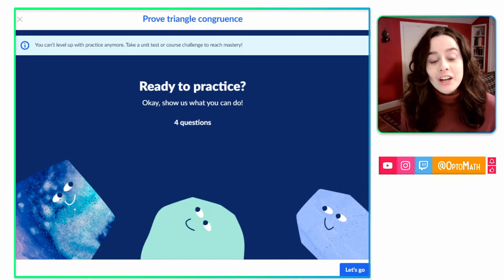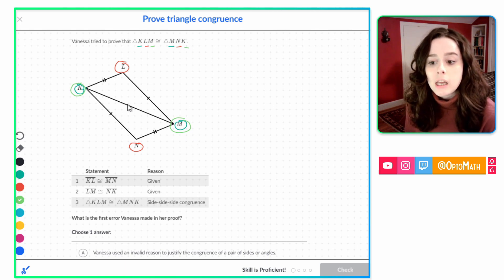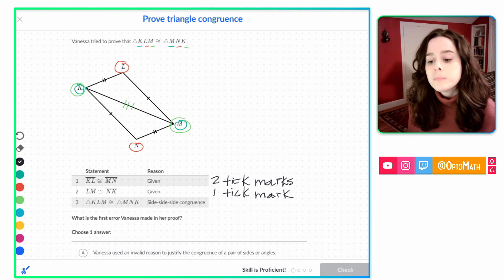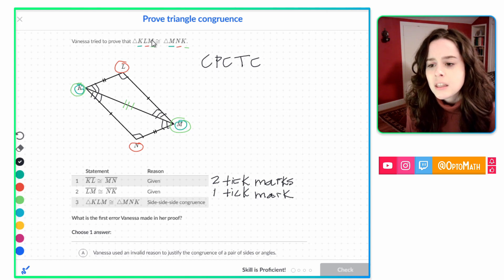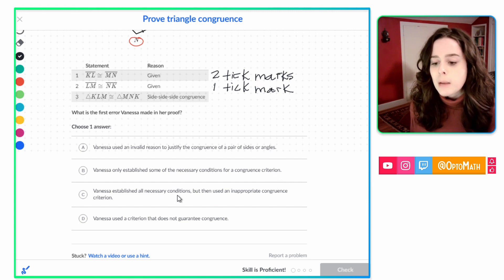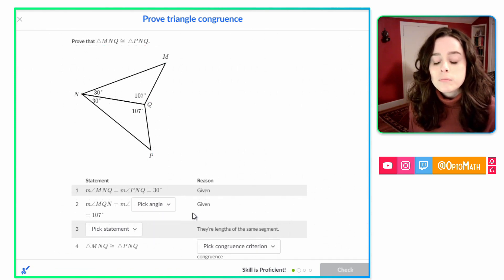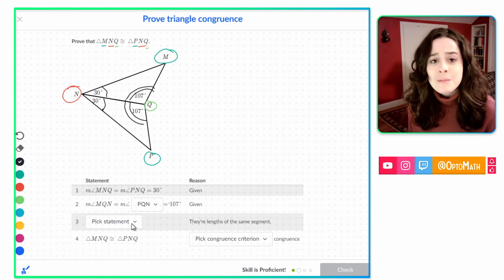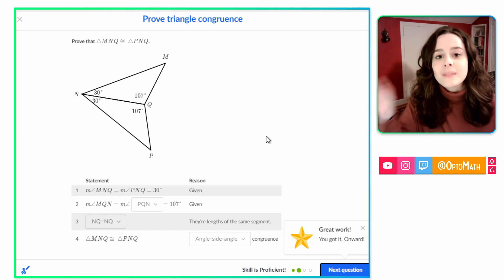Prove Triangle Congruence on Khan Academy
Learn how to prove triangle congruence by critiquing existing proofs and filling in proofs with blanks on Khan Academy.